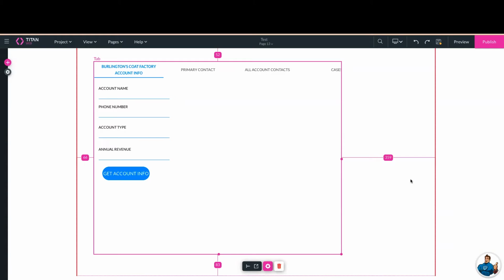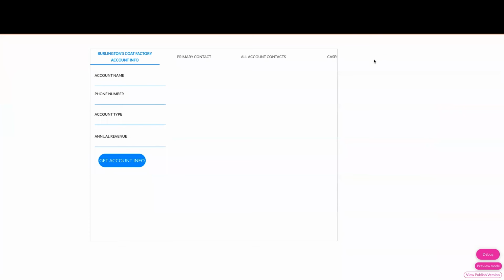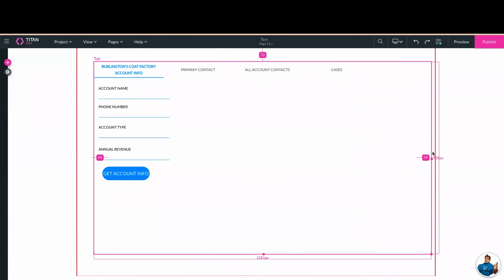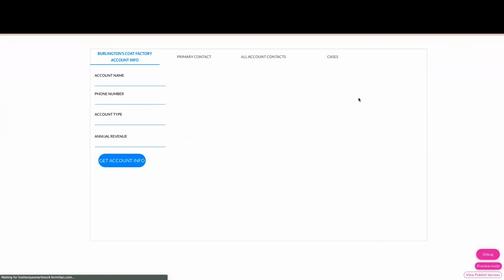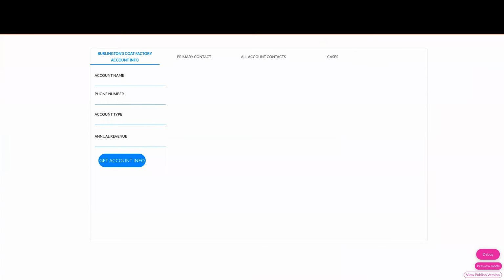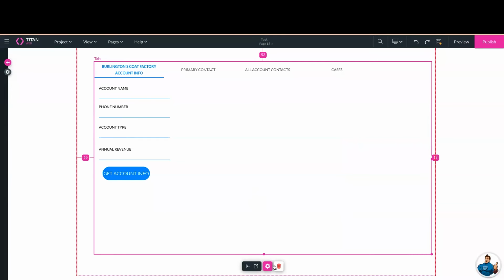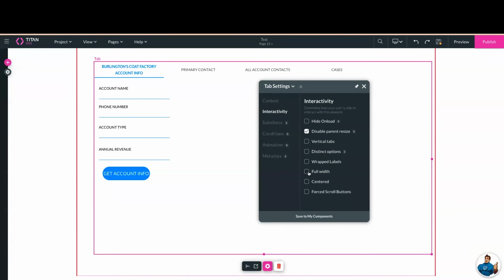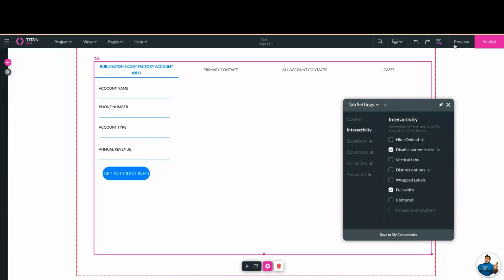Titan Web: How to use Full Width on a Tab Element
We will give you an overview on How use Full Width on a Tab Element in Titan Web. To find out more head over to go